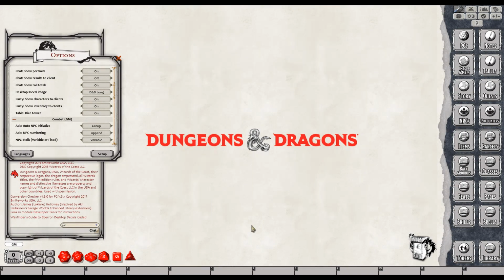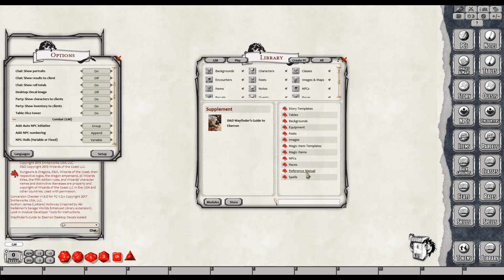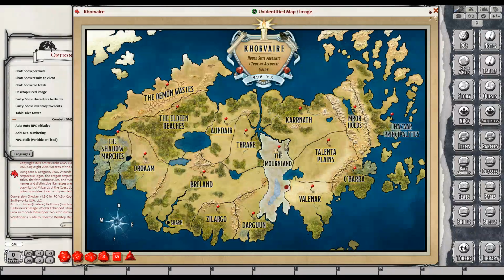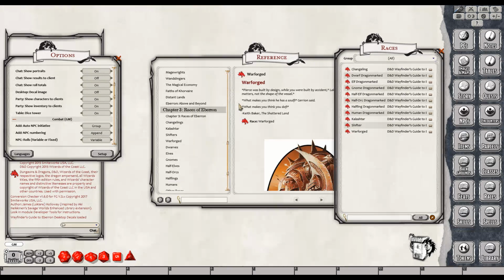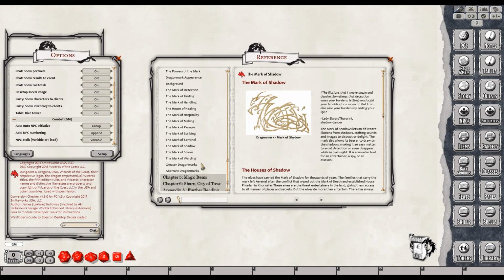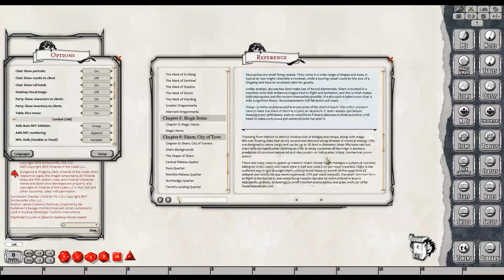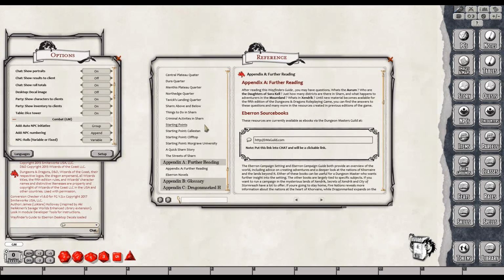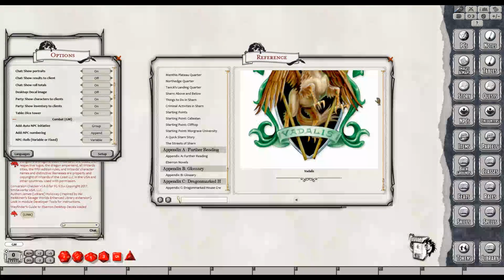Wayfinder's Guide to Eberron Fantasy Grounds Module now available...